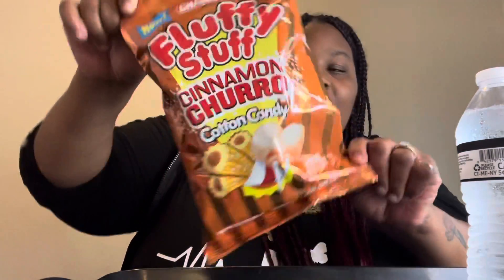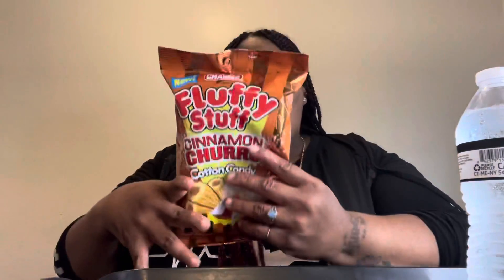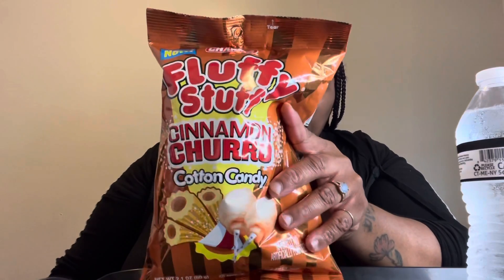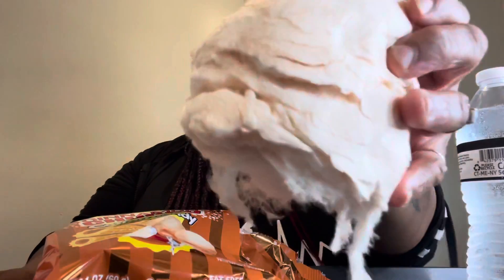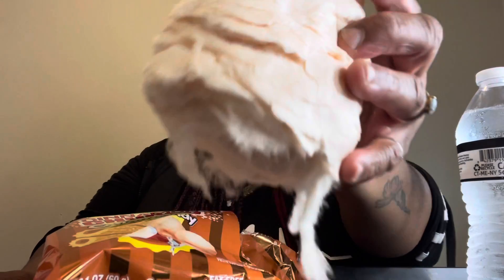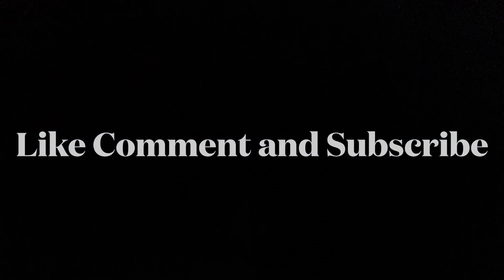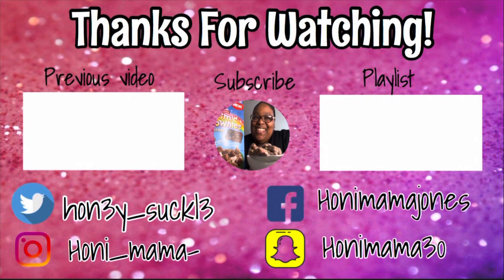FIRST TIME TRYING CINNAMON CHURRO COTTON CANDY| DOLLAR TREE FIND